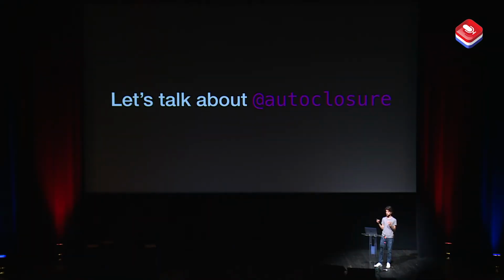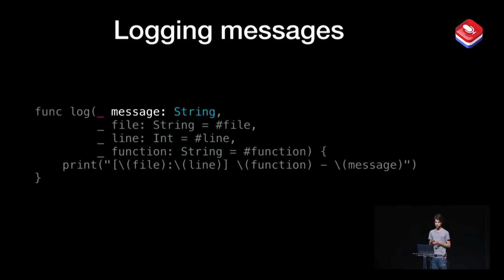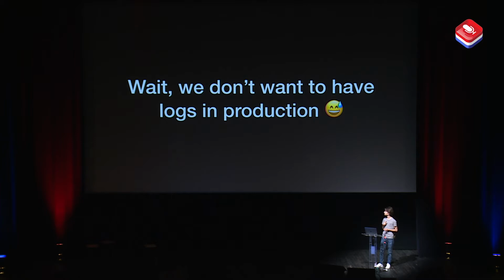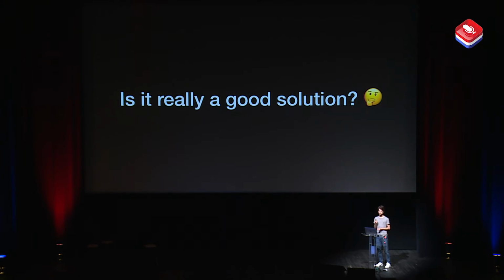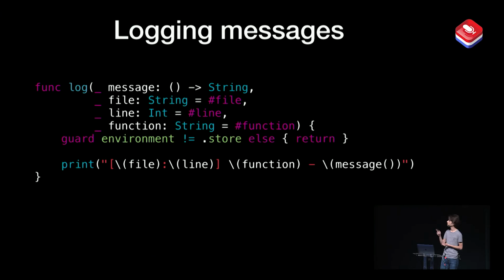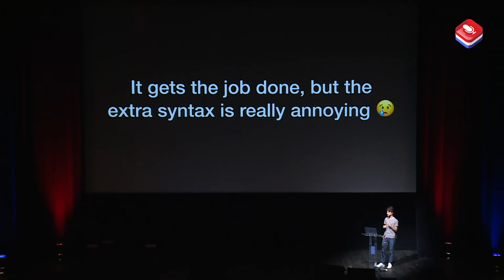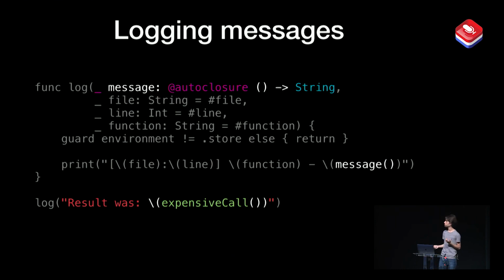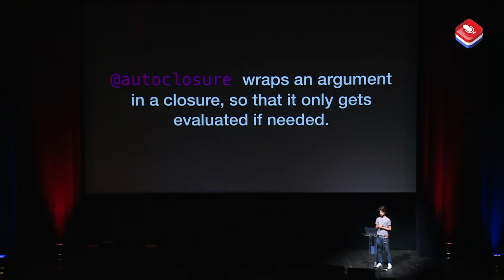Swift Pills #2 - Vincent Pradeilles